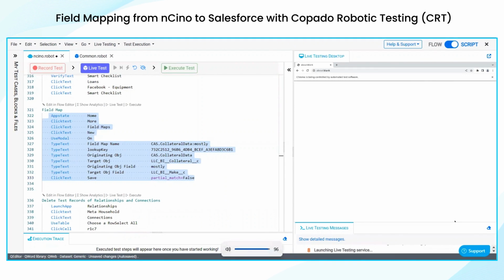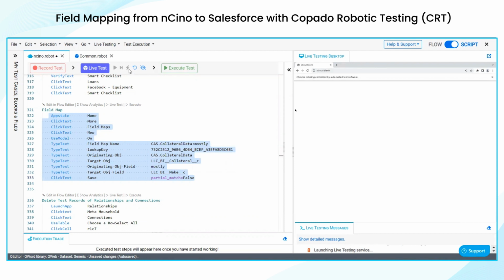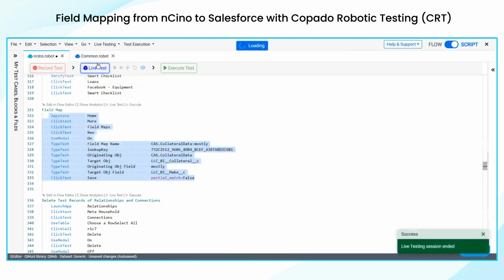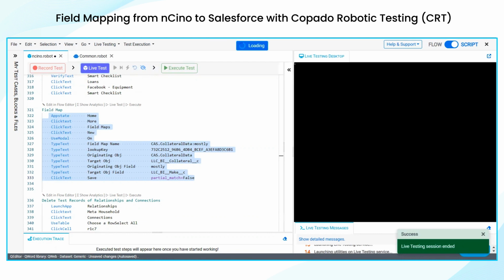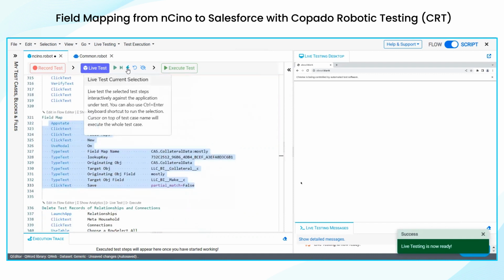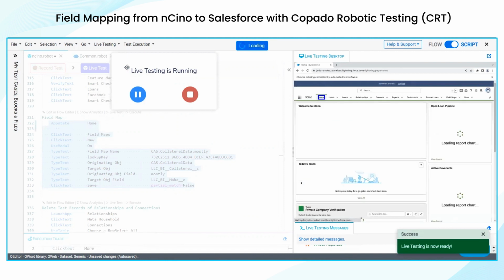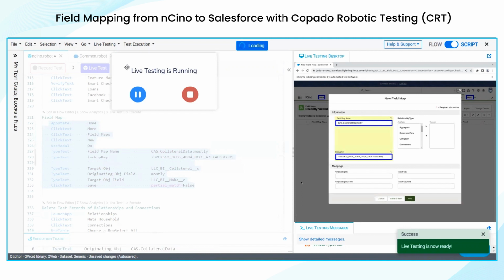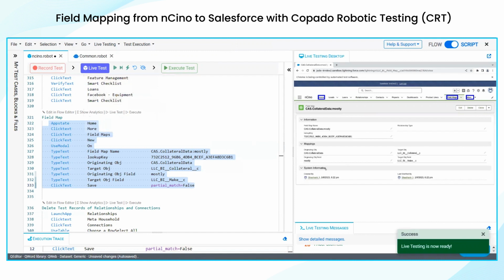Field Mapping from nCino to Salesforce with Copado Robotic Testing (CRT) | cloudFulcrum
The speaker demonstrated how to use field mapping to map fields from nCino to Salesforce fields in this demo. They demonstrated how to log into Salesforce, launch the Navigate user to salesforce homepage, and then go to the field map layout to map the fields using copado robotic testing. Once saved, the fields can be used on the target object to refer to the originating object.